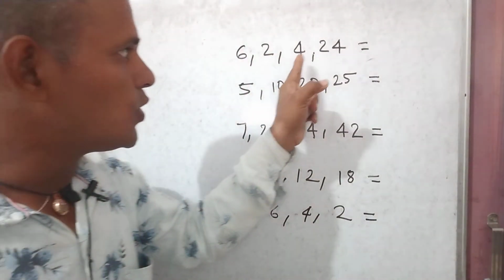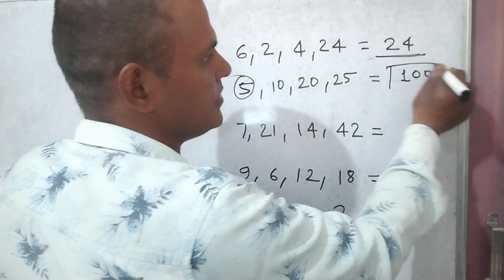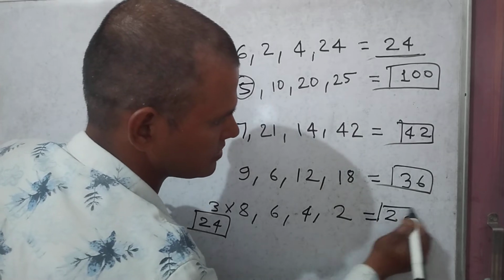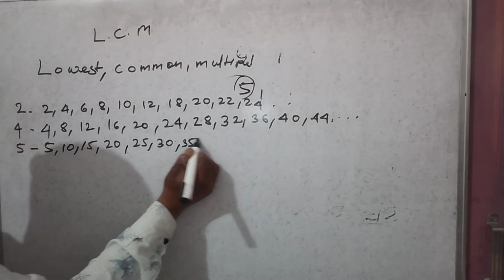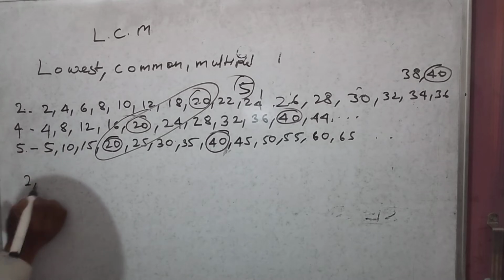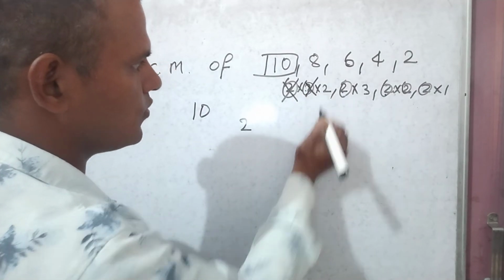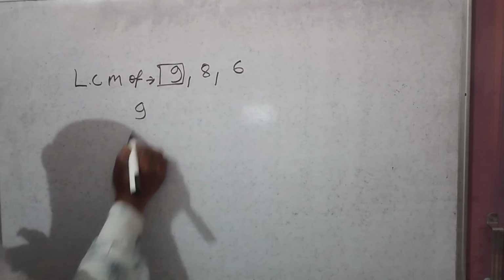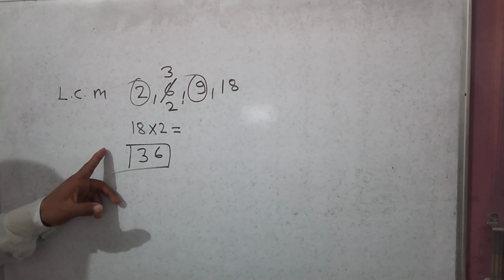LCM SHORTCUT LCM(1)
this video explanations L.C.M and L.C.M in quantitative aptitude problems and solution L.C.M shortcuts, tricks are included important problem is discussd in this video a very easy method. watch and learn how to solve it in less than 10 seconds. for more such informative short tricks,